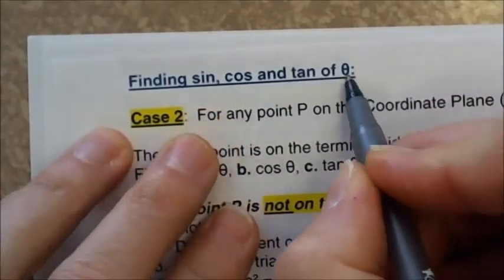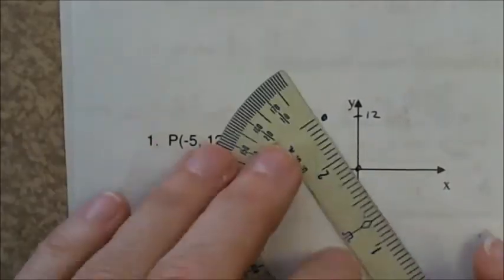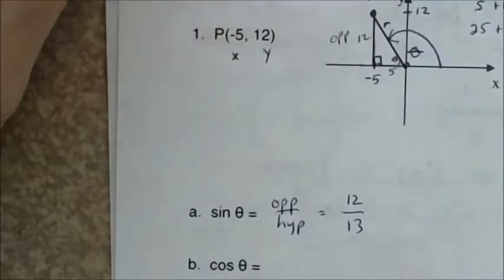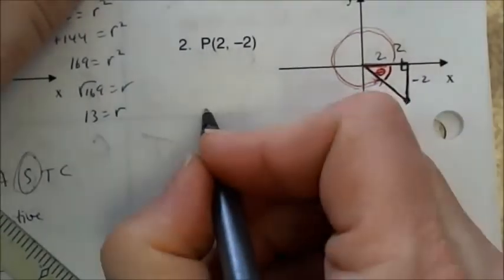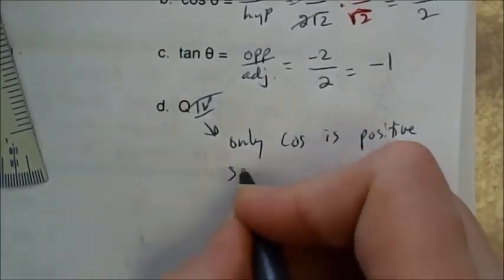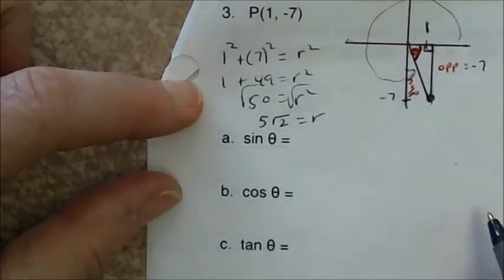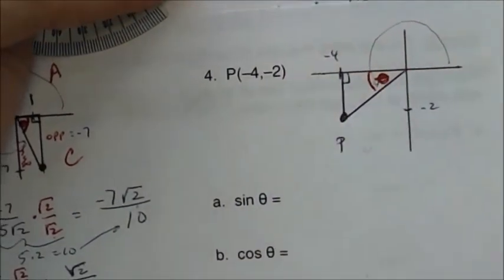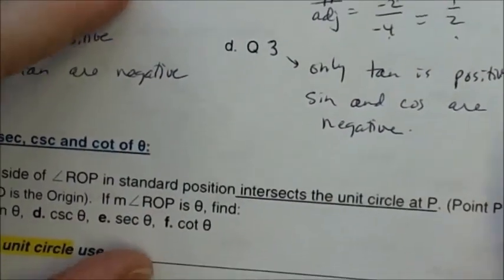Alg2 Ch 9 4 Find sin, cos, tan of angles not on unit circle